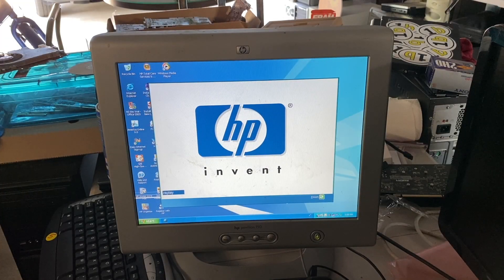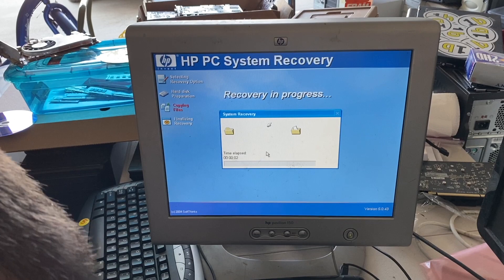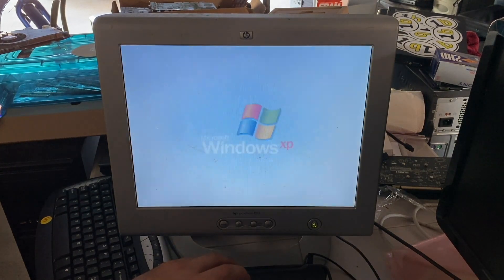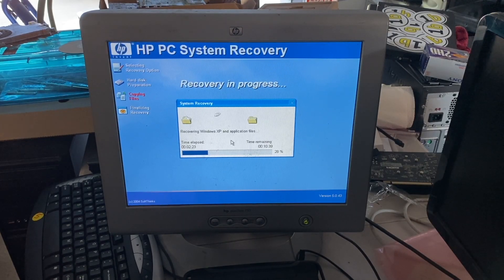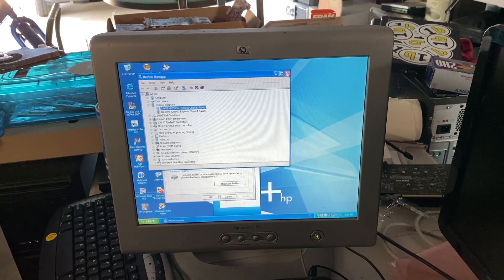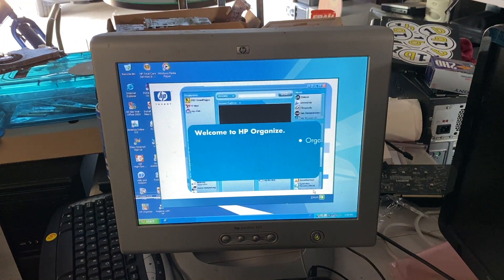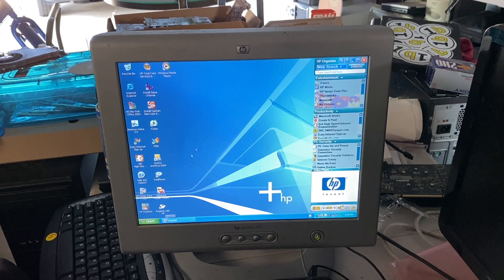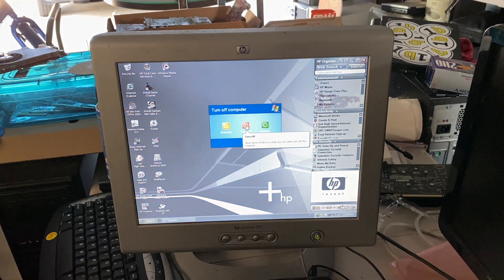HP Pavilion a747c OEM Recovery (Windows XP Home)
Today we take a look at a classic HP OEM recovery process on a typical family computer from late 2004/early 2005, featuring Windows XP Home Edition.